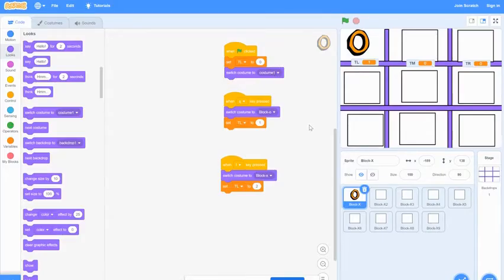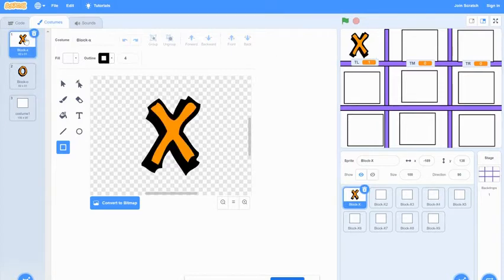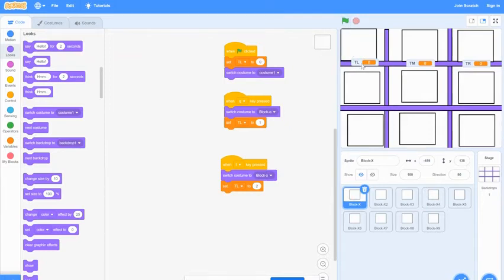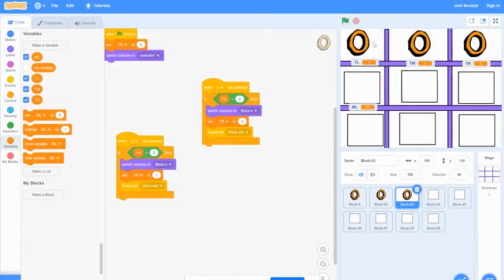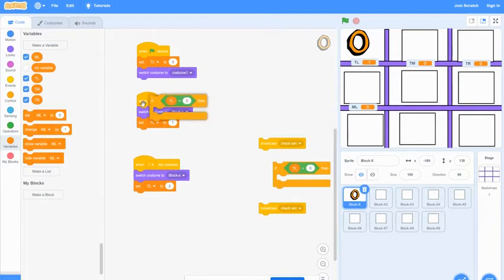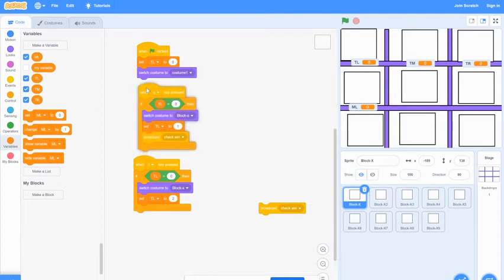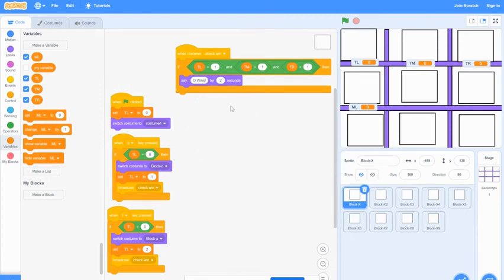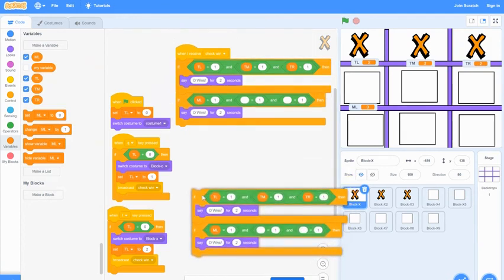Tic Tac Toe